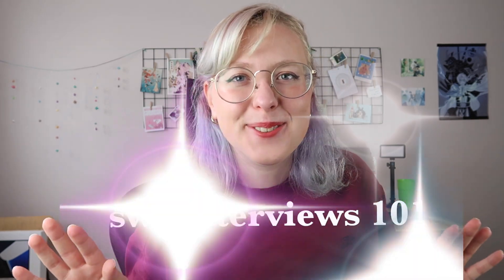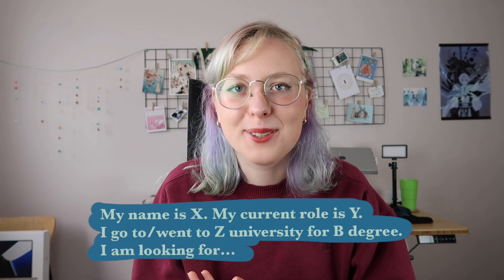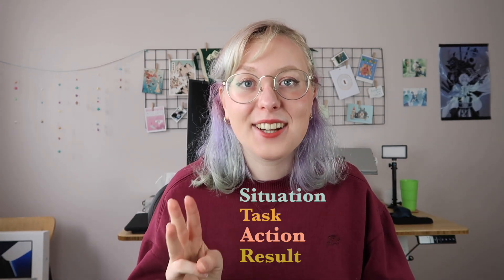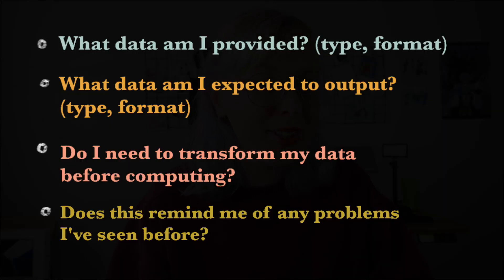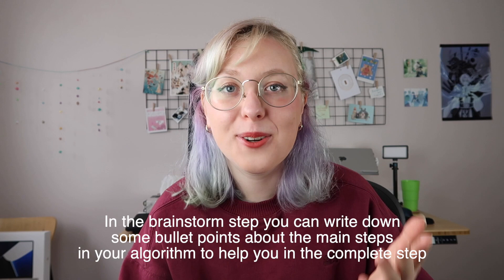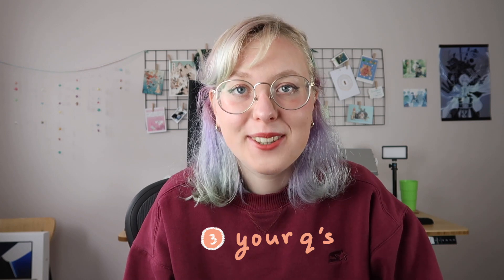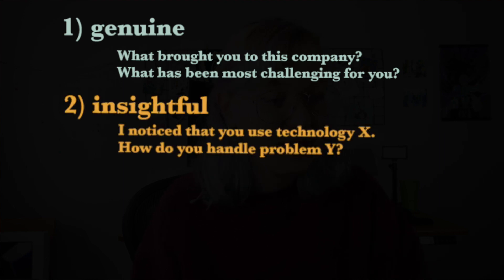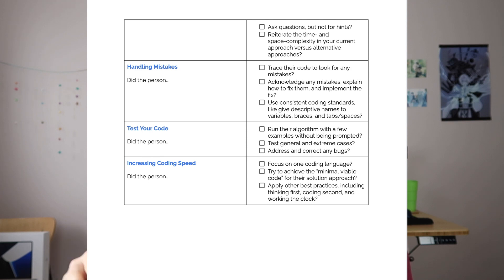How to Ace Your Coding Interviews in 4 Easy Steps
hello and welcome back to another video in the swe interviews 101 series!

In this video, I go over how coding interviews work (what to expect) and how to go about answering questions about your previous experiences, coding/technical interview questions, and what questions to ask your interviewer(s) at the end.

I hope you enjoy this video & learn something new :)

love,
maria

~timestamps~
0:00 - intro
1:20 - format of coding interviews
1:43 - how to introduce yourself
2:10 - outline of rest of interview
3:04 - (1) answering questions about your resume
4:37 - (2) answering coding questions
4:53 - Ask
6:50 - Brainstorm
8:23 - Complete
10:25 - Develop
11:10 - working the clock
12:20 - (3) asking your questions
13:26 - general tips

Cracking the Coding Interview
Elements of Programming Interviews (Python)